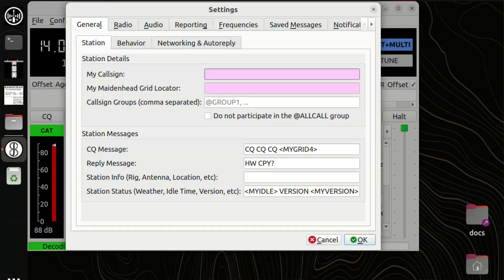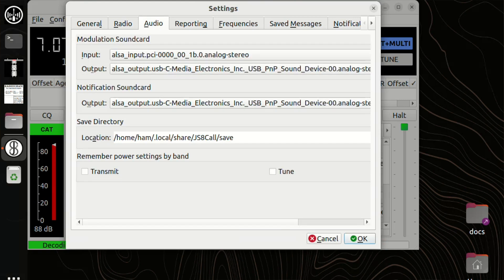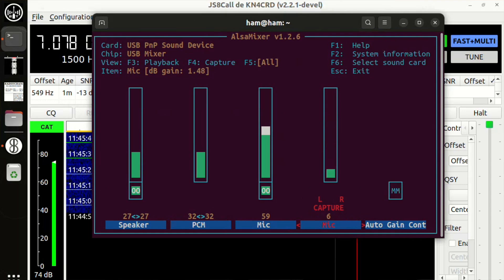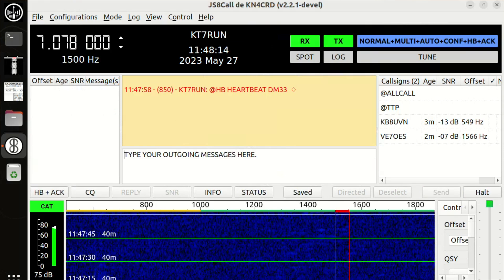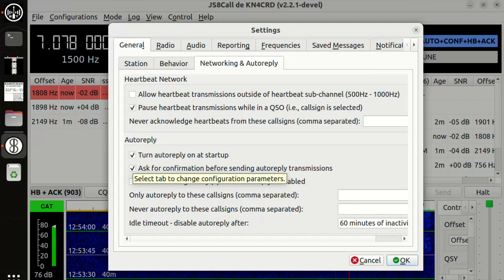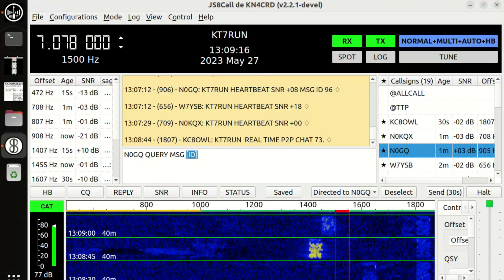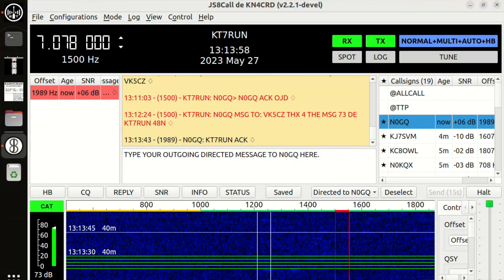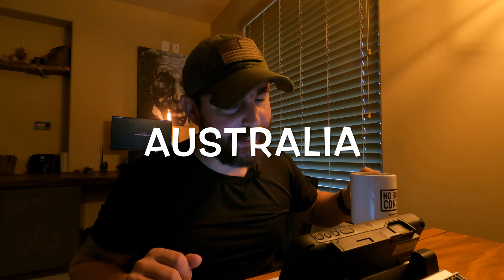Getting Started with JS8Call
In this video, I'll walk you through setting up JS8Call as well as show you some basic operations such as sending heartbeats and leaving and retrieving messages for other operators.

GEAR
* Panasonic FZ-M1

0:00 Introduction
0:33 Why JS8Call
2:05 How to Get Started
3:18 Basic Settings
6:40 Adjusting Audio Levels
7:52 Application Overview
9:39 Sending Heartbeats
12:01 More Useful Settings
12:40 Checking for Messages
15:00 Sending a Message (Inbox)
17:20 Close